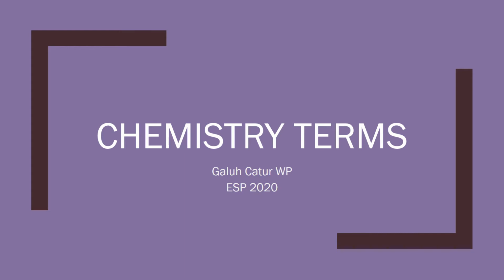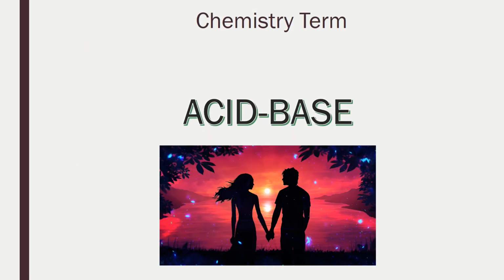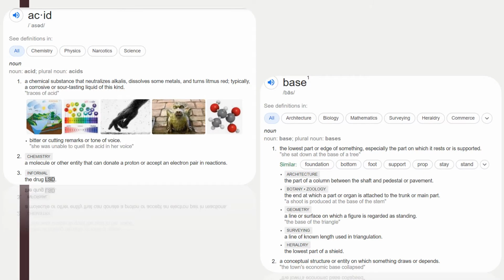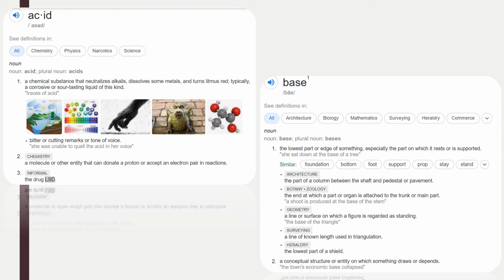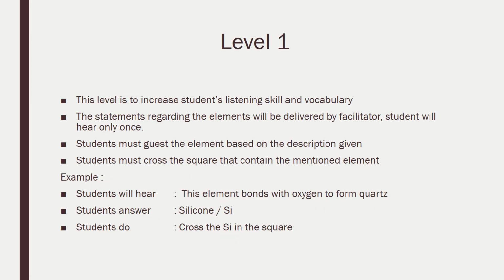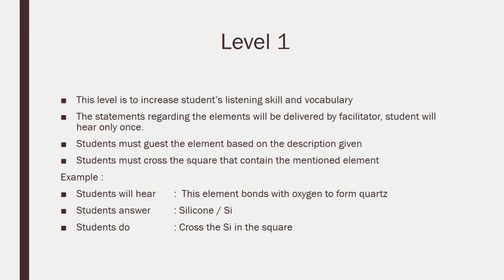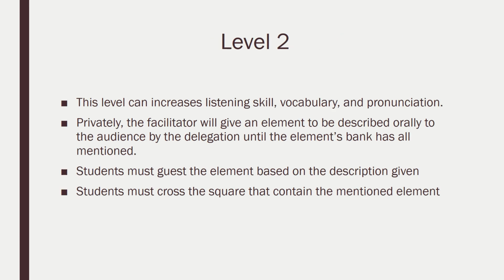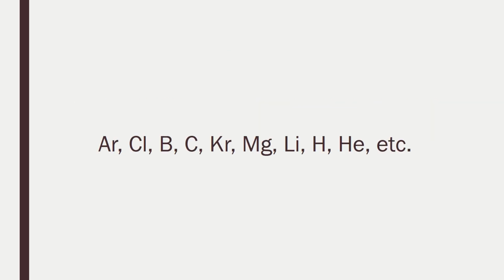Chemistry Terms Gamification : Element Bingo !!!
This post is intended for my student in ESP subject.  This is the only example of the chemistry terms learning by adopting an online game that we called Bingo. The content itself is about elements in the periodic table and its descriptions.
There are so many grammatically error sentences and also mispronunciation, please inform me by giving comment directly. Anyway, every cloud has a silver lining, I've got a sore throat then my son helped me out. I realized that I love his voices if you don't mind I will collab with him for the next post. :)
Okay, I hope you can take the best of this, so sorry for the mistakes.